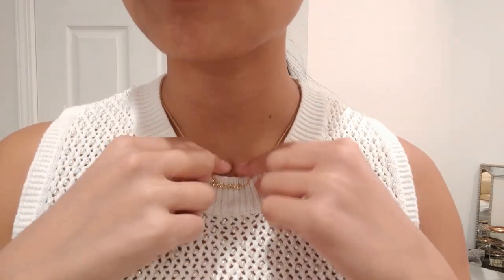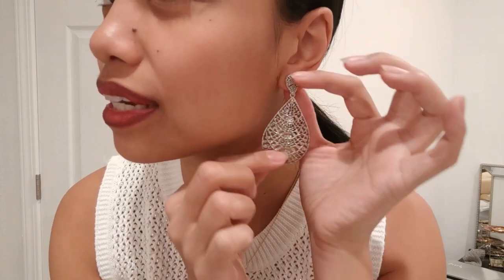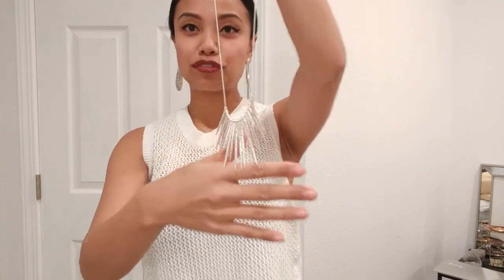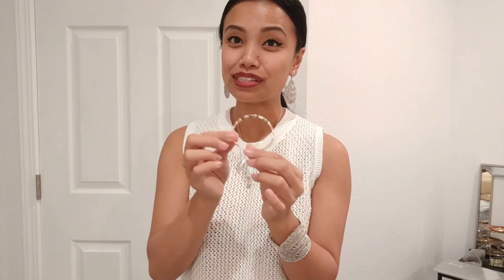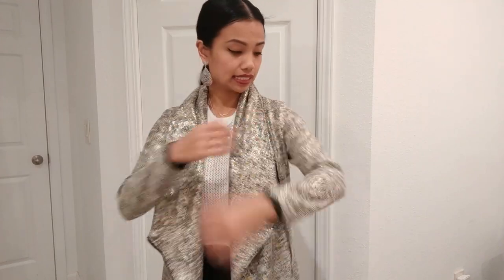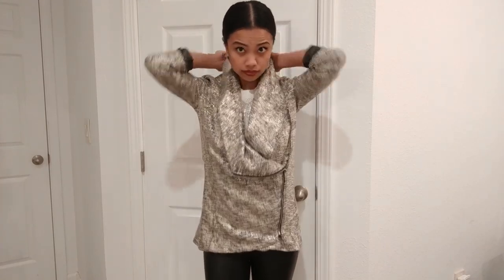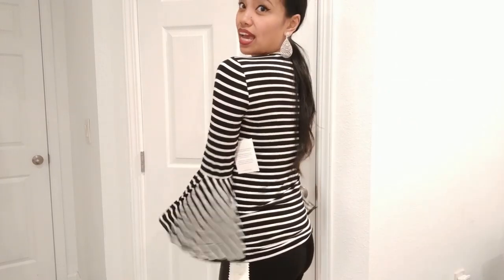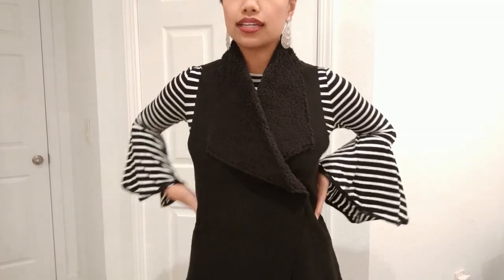Stella & Dot HOLIDAY 2018 (& MORE!) Collection PT 2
A second round of holiday/monthly style drop/older styles that I have never before shared with you on my channel!!

Thank you so much MAIKA for allowing me to use her pieces in order to film this video!

Items featured are listed in chronological order:
Mama necklace
Thea Lace cuff
Thea Lace chandeliers
Heritage Lace scarf
Kari Fringe necklace
Elias bracelet
Rebel Metallic Moto jacket
Rebel leggings
Avery Bell Sleeve top
Chalet vest